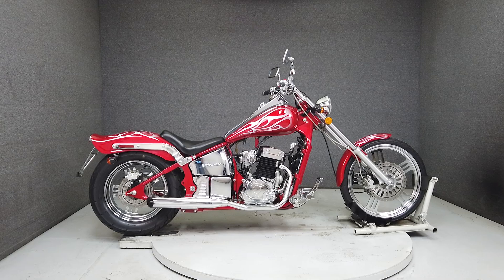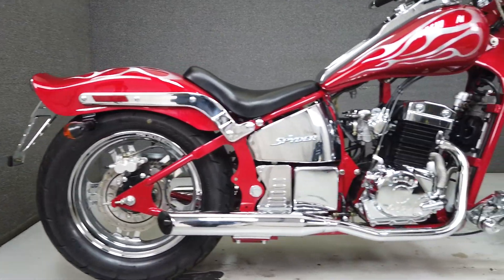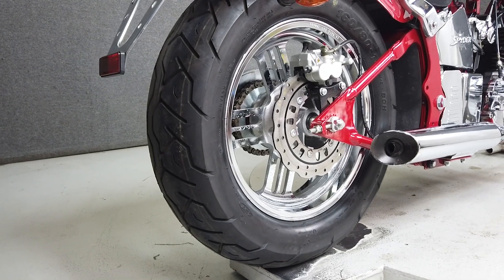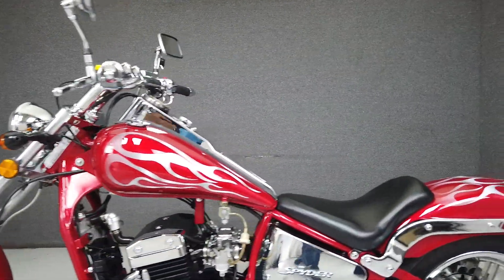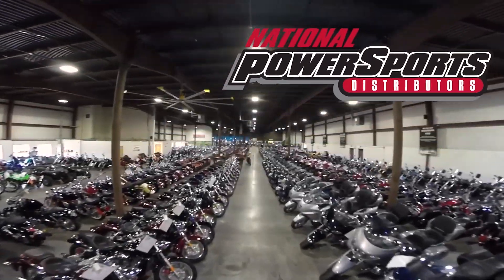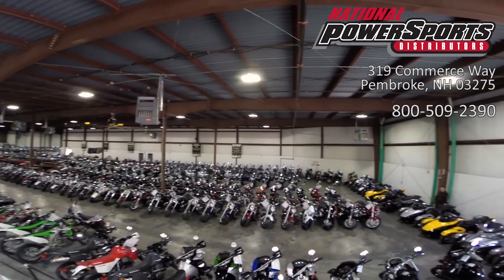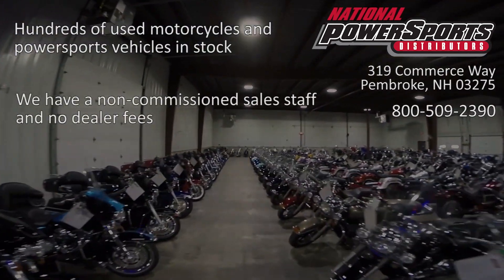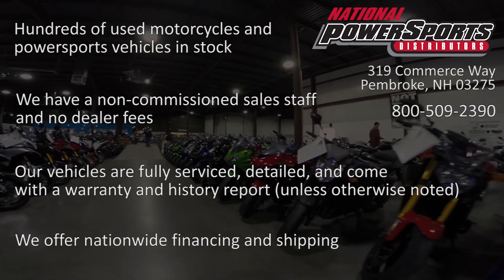2010 JOHNNY PAG SPYDER - National Powersports Distributors